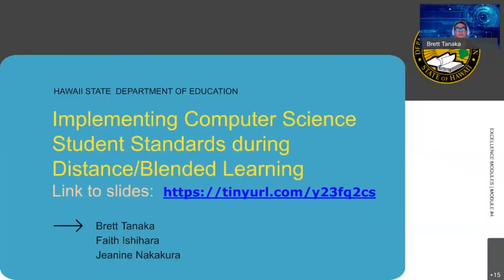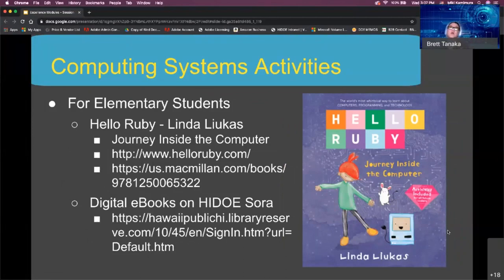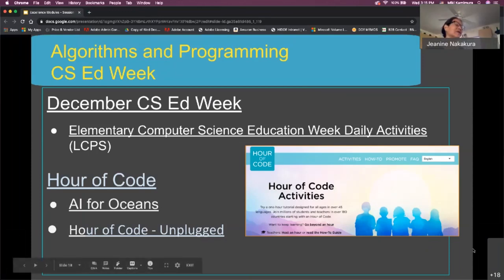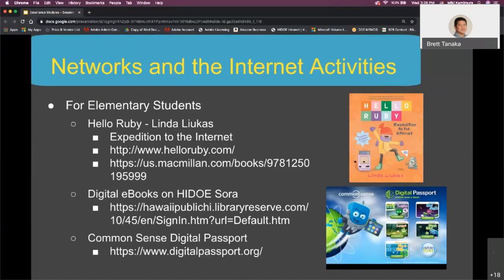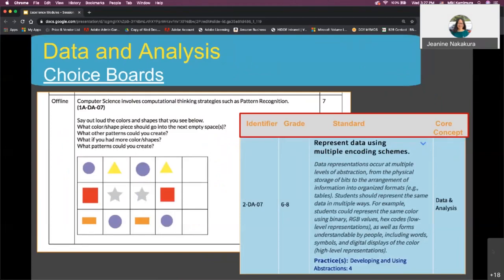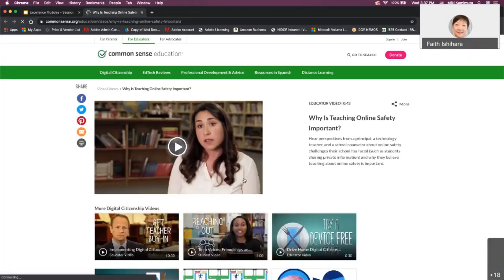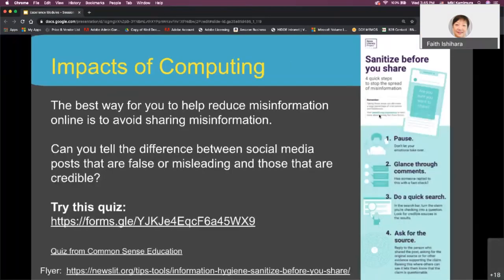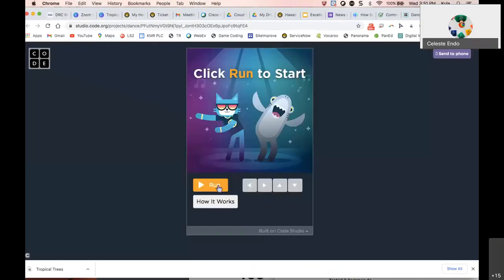Module 4: Implementing Computer Science Student Standards during Distance Blended Learning